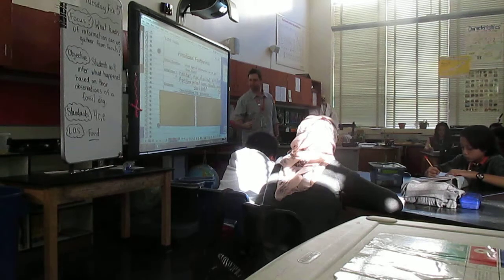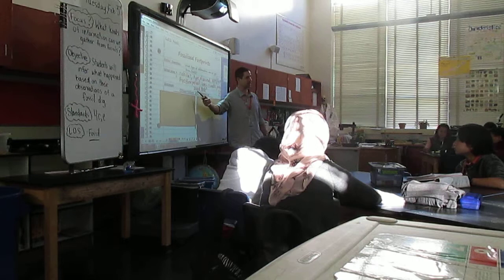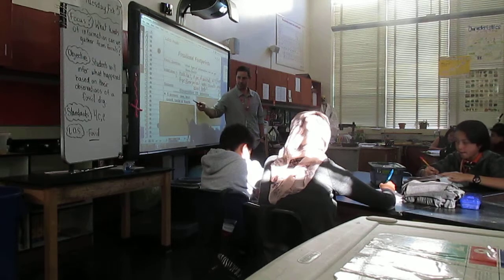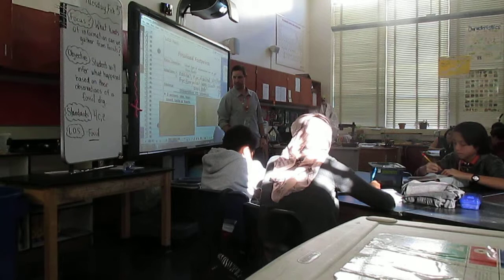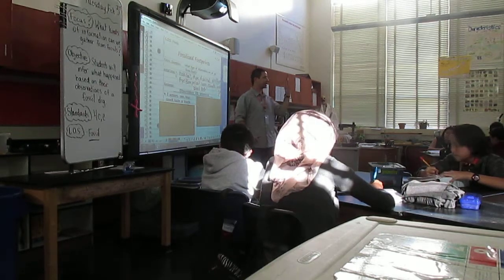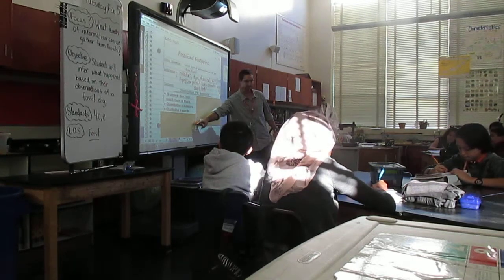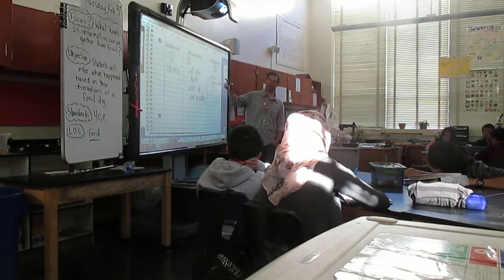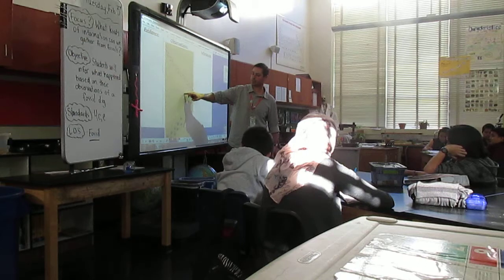Video Observation - M. B. - Observation vs. Inference - Fossilized Footprints Activity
Video observation for a BTSA teaching assignment